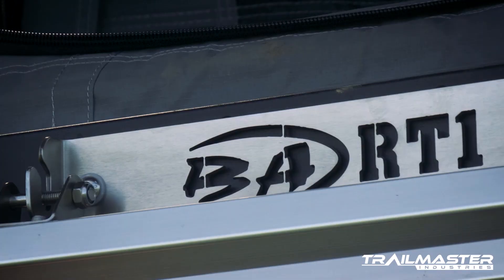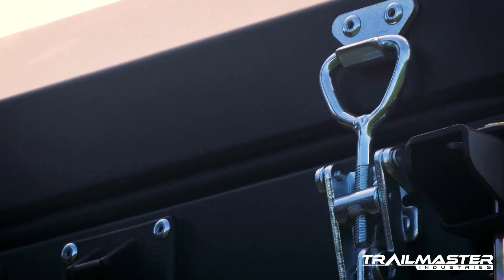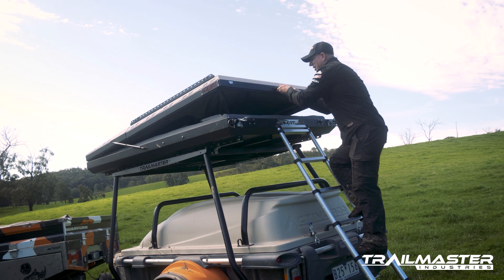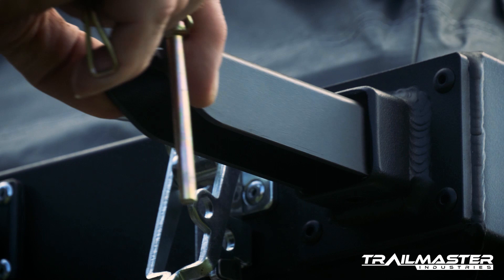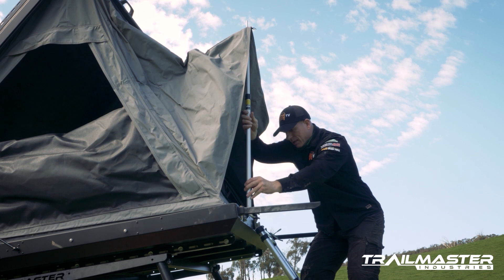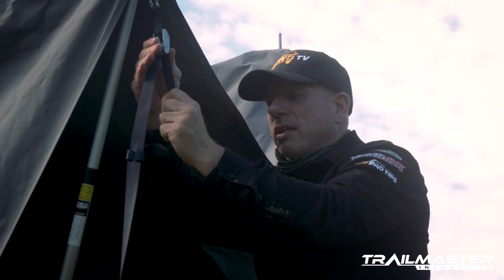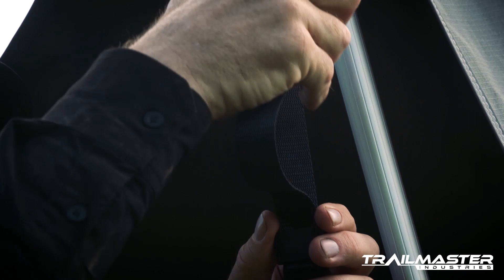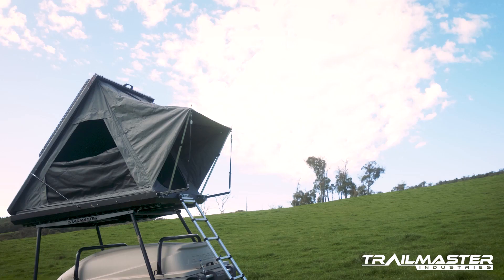How to get the most out of your ACTIVE POD Trailer with a Boss Aluminium Roof Top Tent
See the ACTIVE POD Pioneer with an overhead mounting frame, plus an all Australian Roof Top Tent by Boss Aluminium. The Overhead Mounting Frame is the ultimate upgrade for your ACTIVE POD to secure your overhead camper and enjoy accommodation under the stars.

Features:

+Easy aftersale bolt-on accessory across any range of ACTIVE POD Trailer
+Mounts securely to chassis
+Includes two rear leg stabilisers with winder
+Deep zinc primed and high quality powdercoat
+Precision lazer cut components
+49mm outer diameter bars
+400kg load rating

Speak to us and secure your ACTIVE POD today!